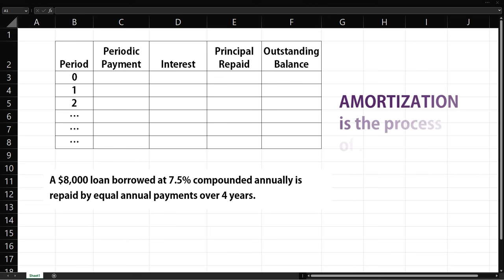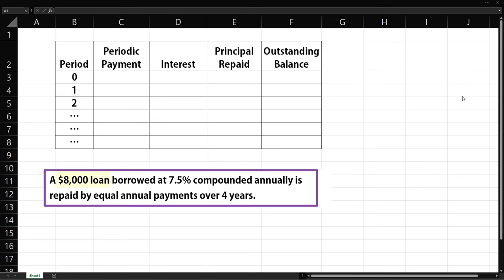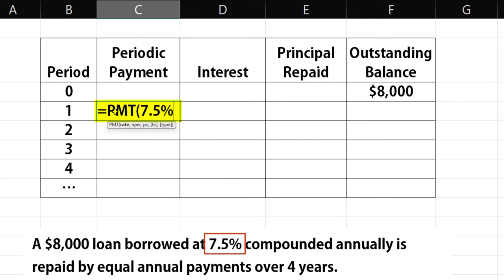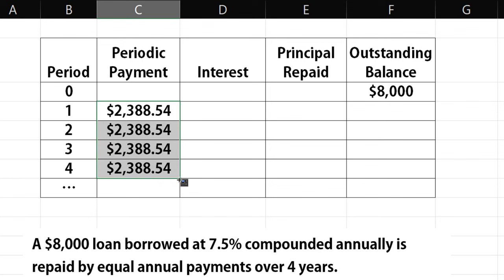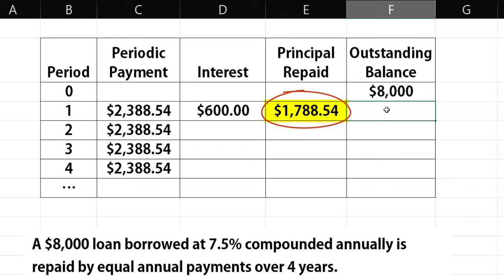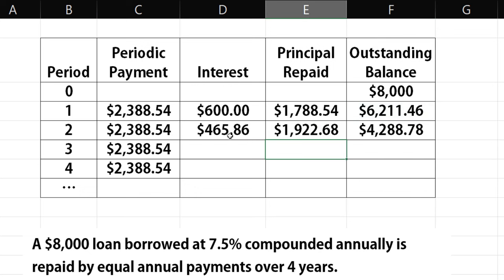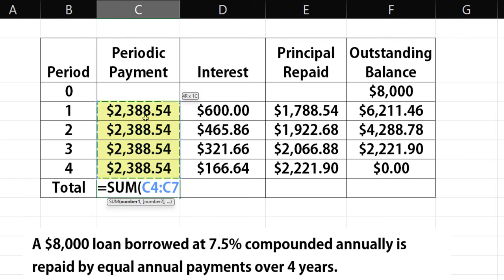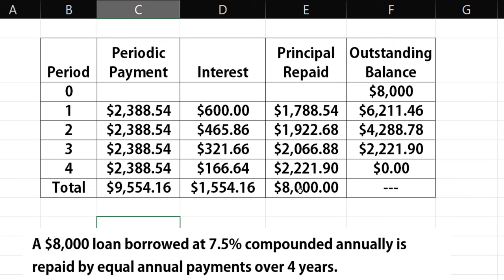Amortization Schedule: Loan Repayment | Basic Intro | PV, PMT, BAL, PRN, INT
This video explains the basic components of the Amortization Schedule using the following example:
A $8,000 loan borrowed at 7.5% compounded annually is repaid by equal annual payments over 4 years.